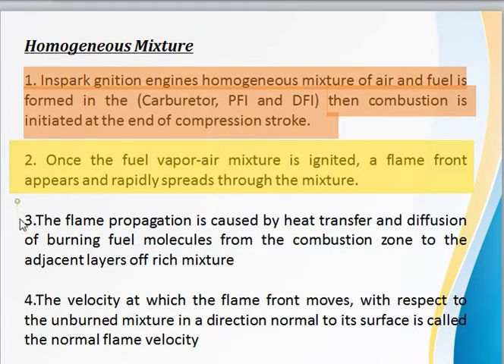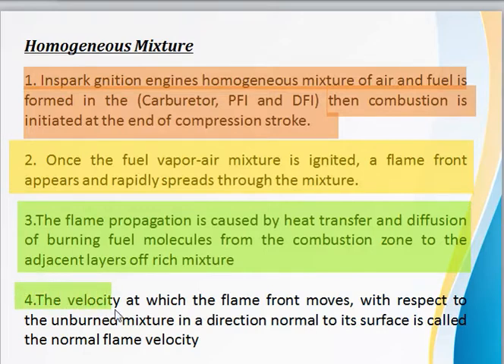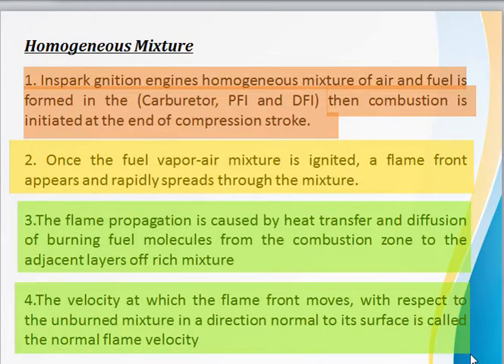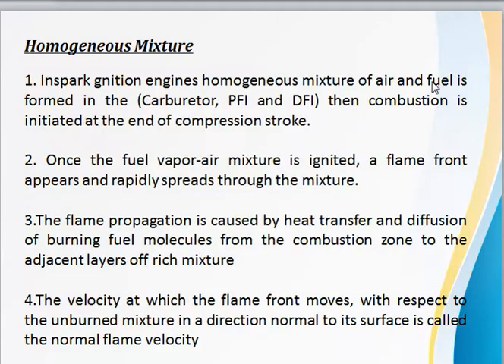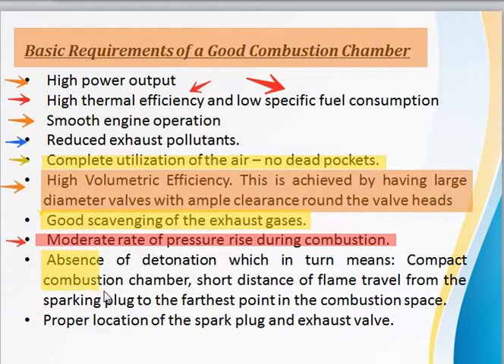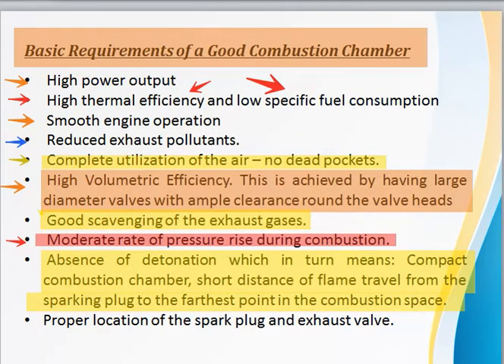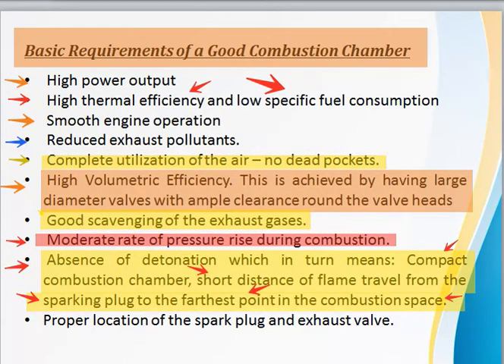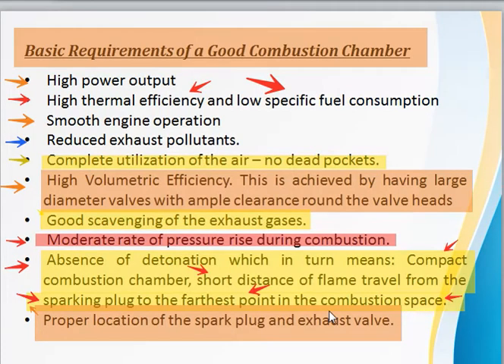ATD Unit 2 SI Engines (Combustion Chamber Requirements)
Basic Requirments of Combustion Chamber for SI Engines